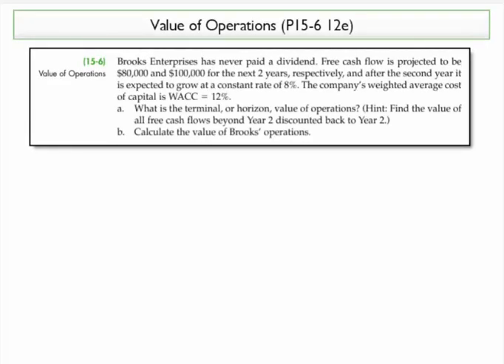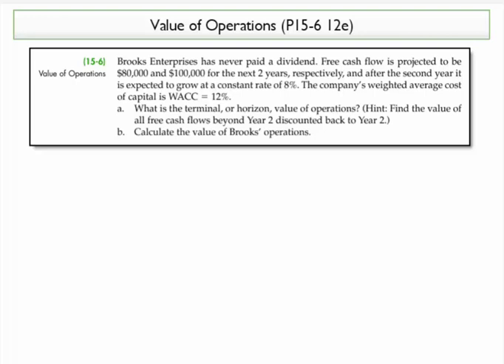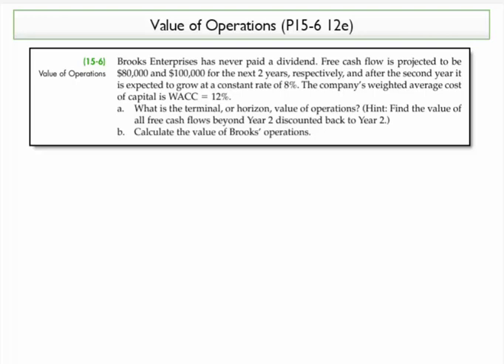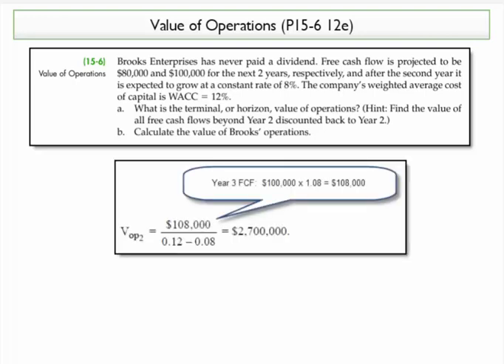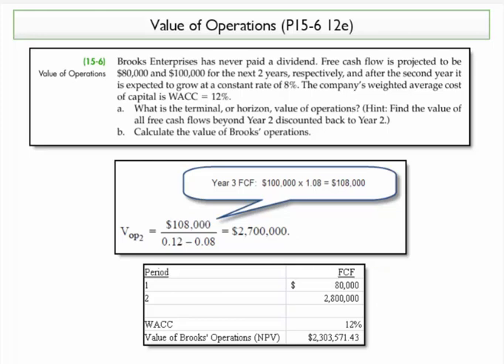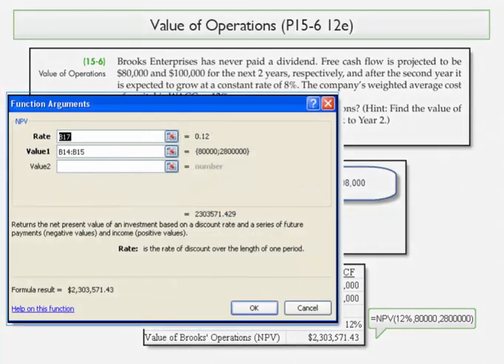Value of operations (P15-6 12e), corporate valuation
Value of operations (P15-6 12e), corporate valuation, managerial finance